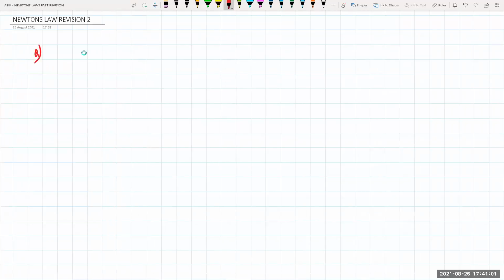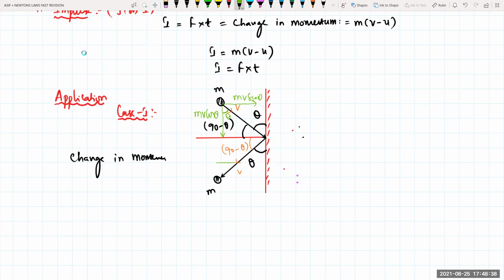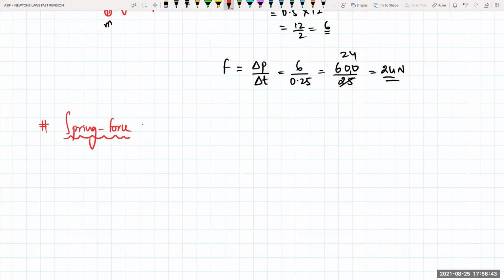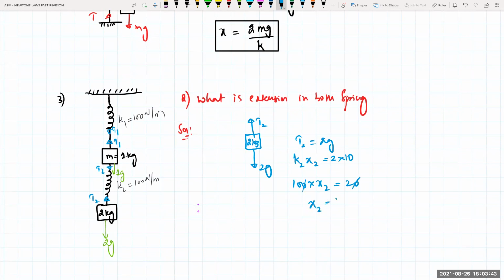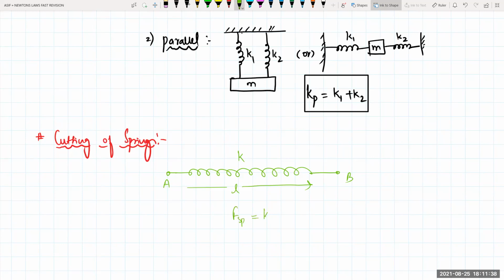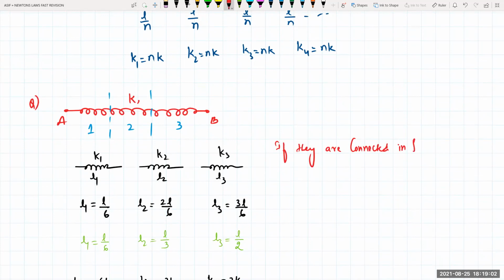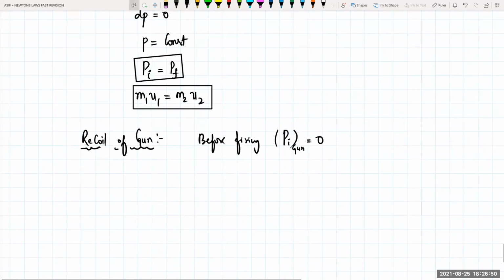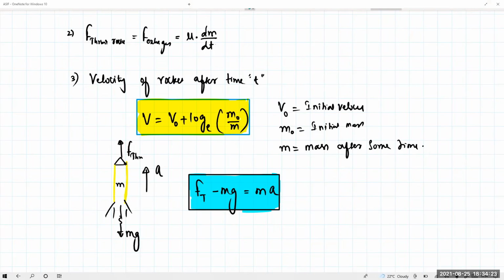NEWTONS LAWS REVISION 2